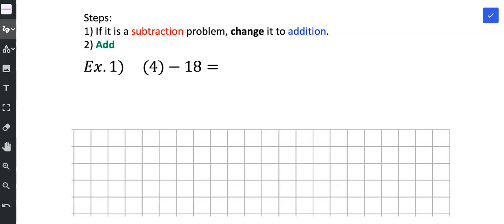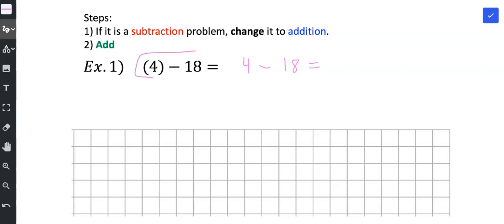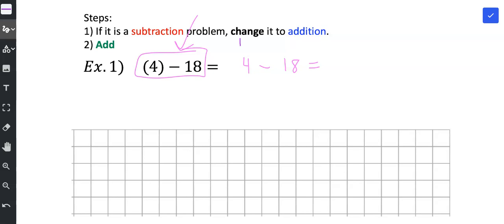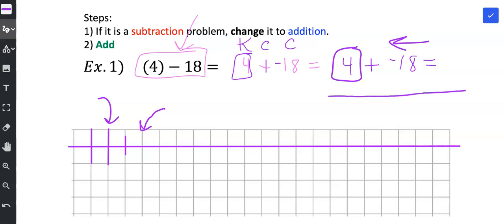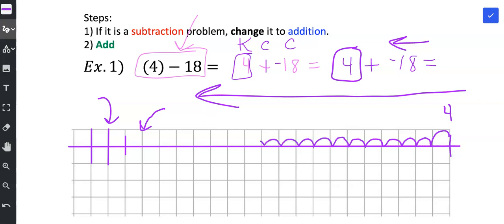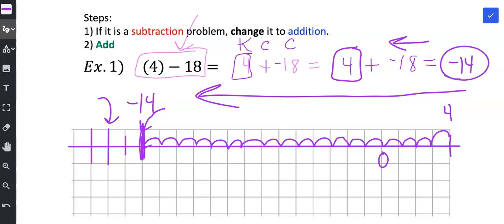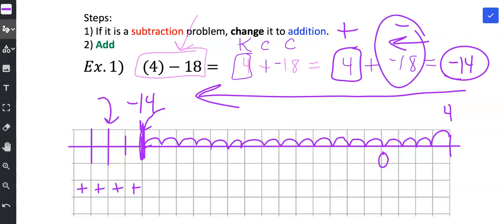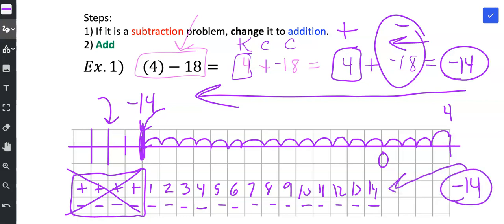Ex. 1 Addition and Subtraction using Graph Paper